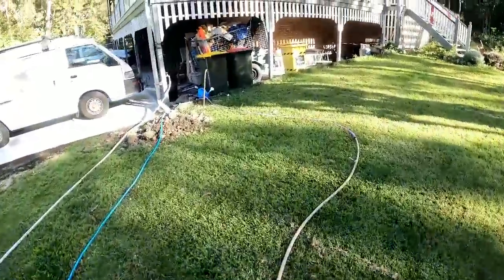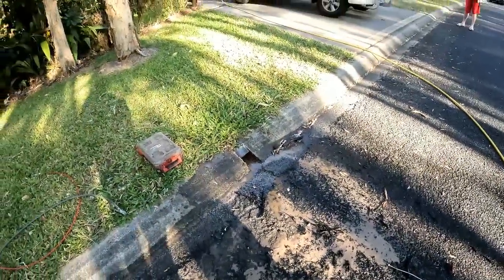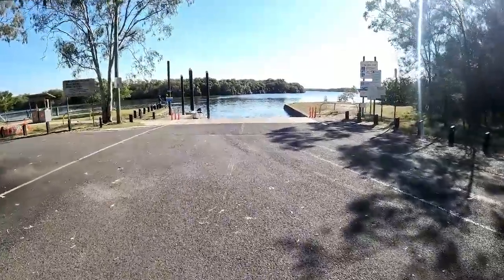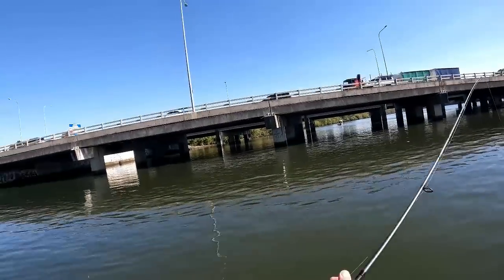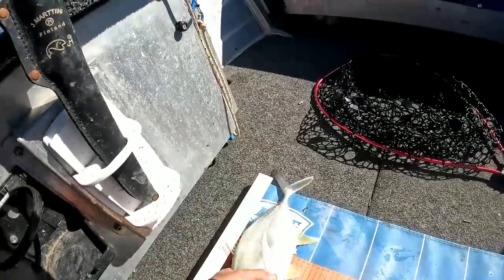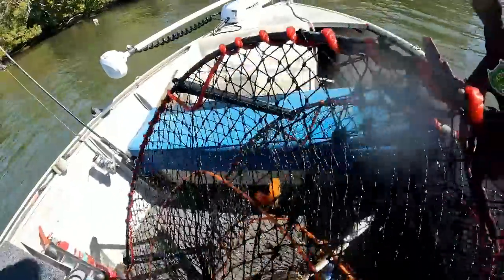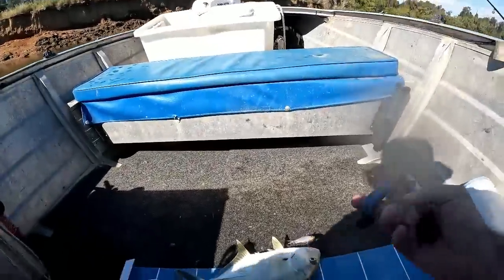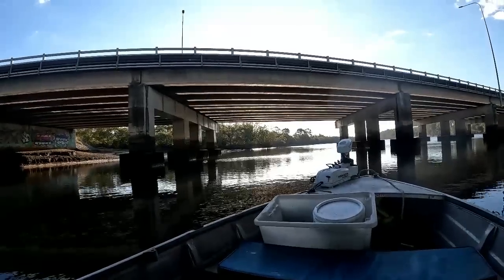Blocked Drain 374 - FILTHY MUDDY WATER + You Asked For An Adventure & I Delivered